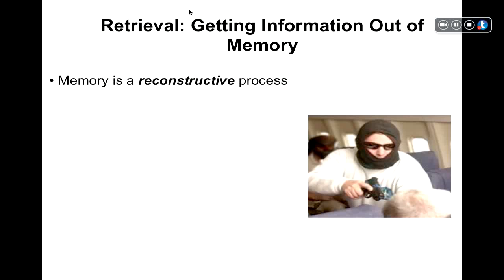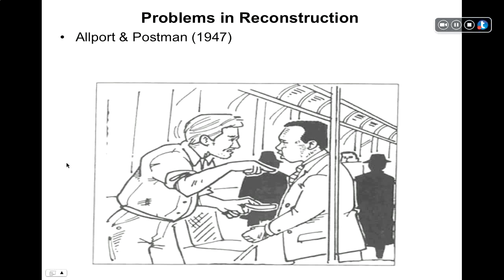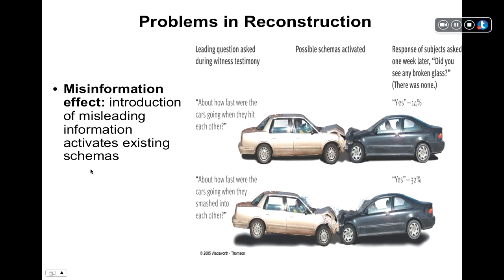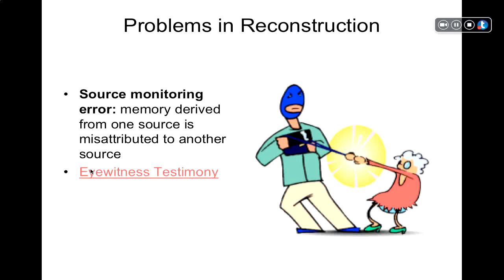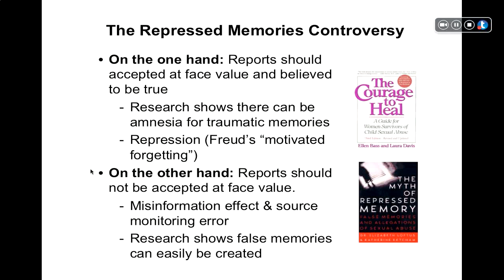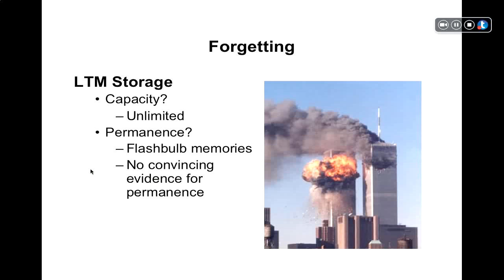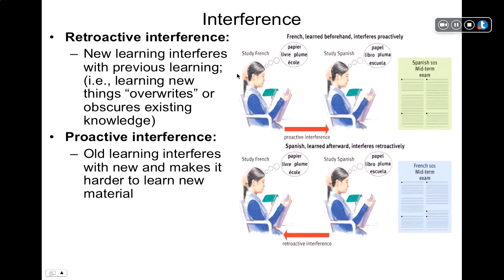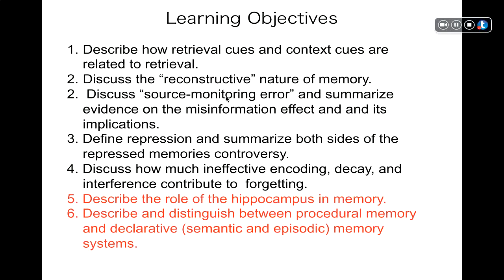Lecture_2_Chapter_7